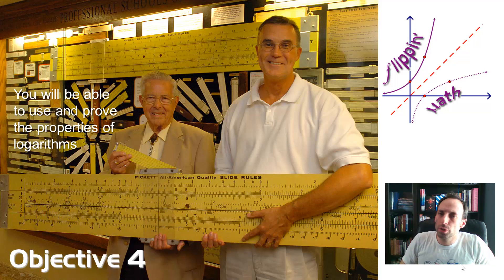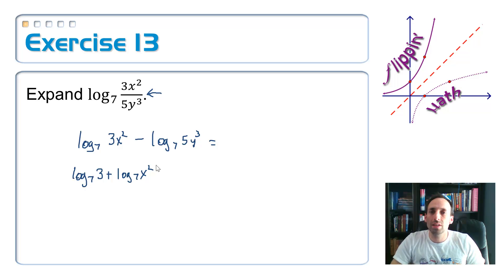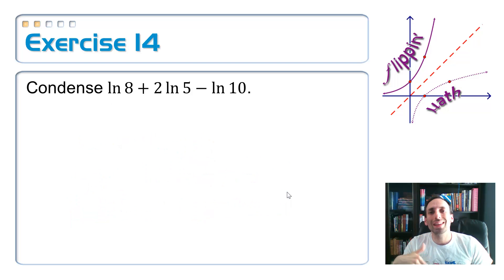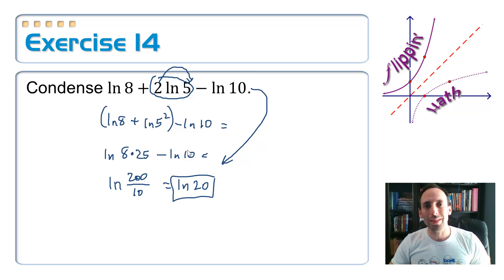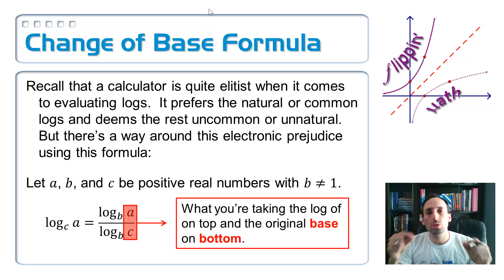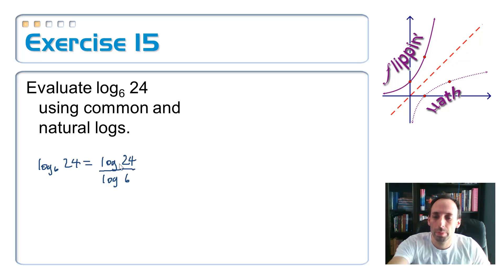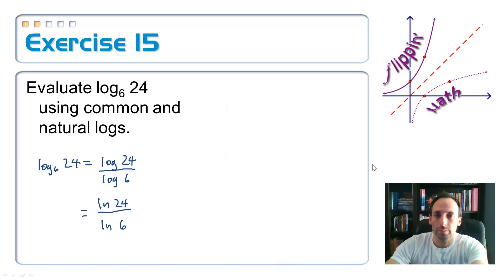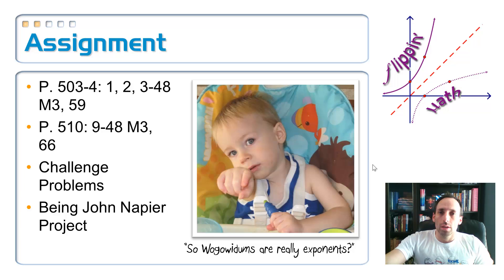7.4 and 7.5: Logarithmic Functions, 4b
Objective 4b:  You will be able to use properties of logarithms to simplify expressions
Image credit: